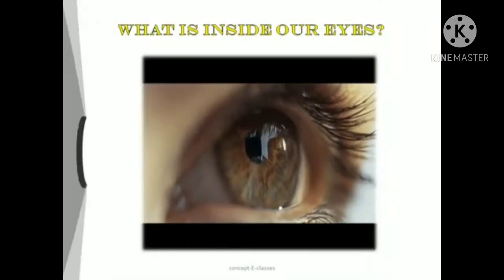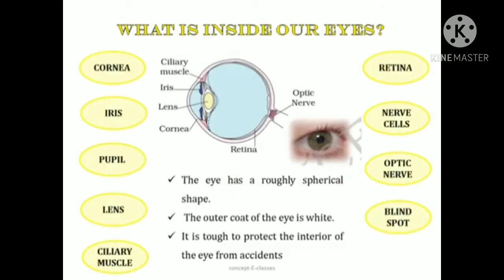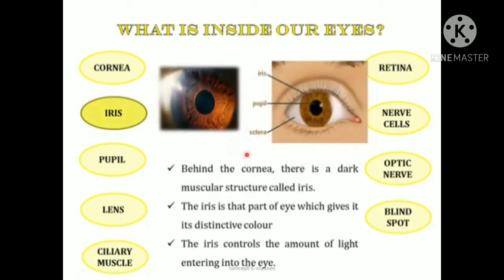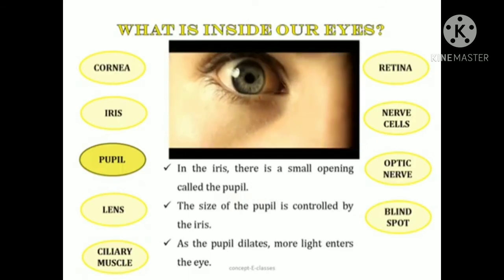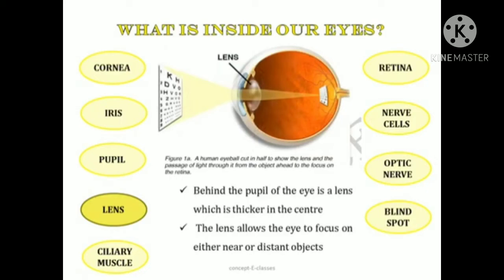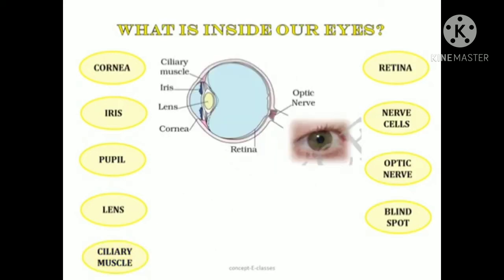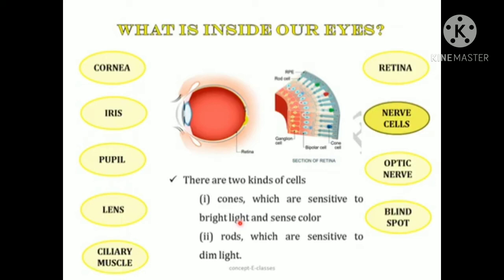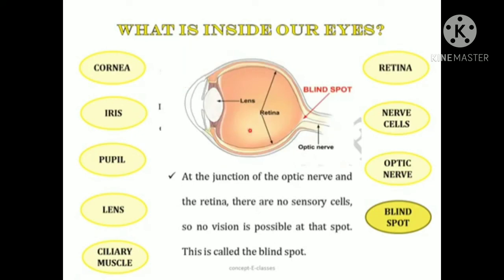what is inside our eyes? Class 8